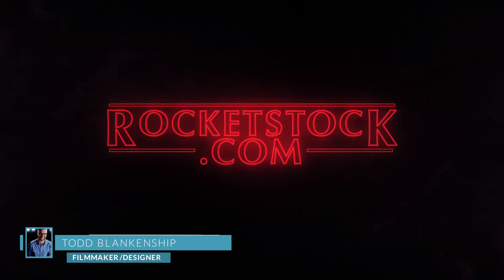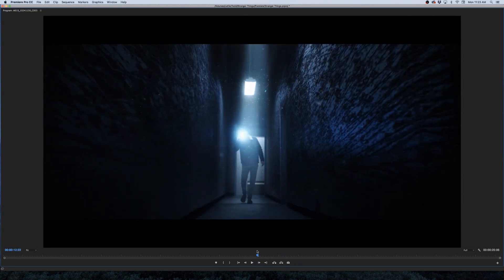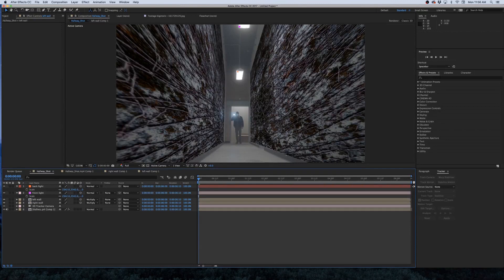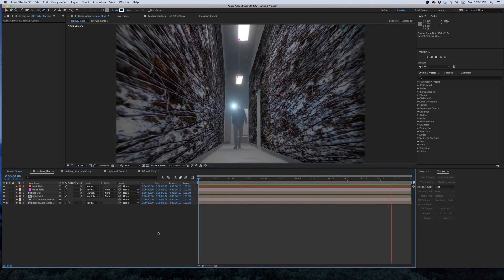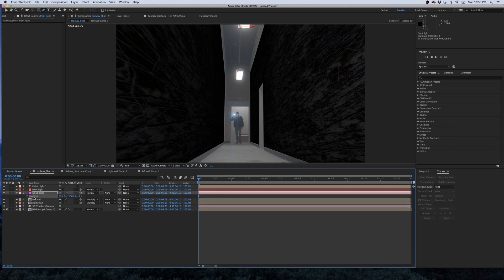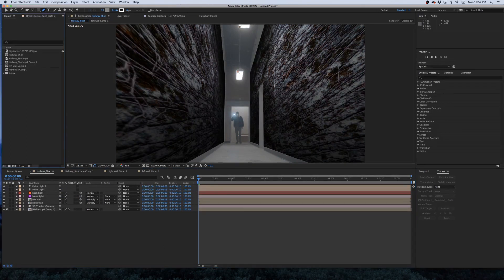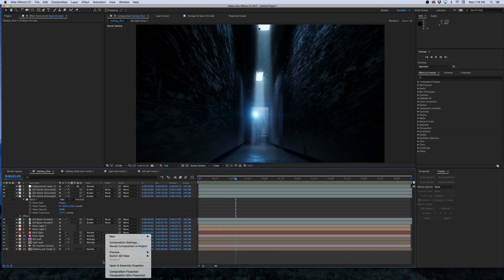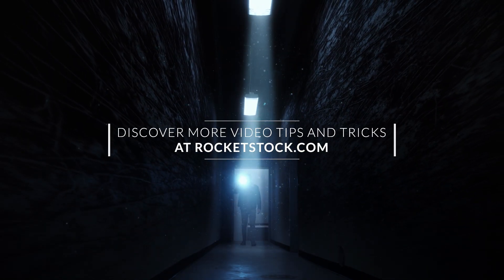Create a Stranger Things-Inspired Upside Down Look In After Effects | RocketStock.com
- Download the FREE project file with assets, and follow along with step-by-step directions on creating Stranger Things Inspired Upside Down look over on the RocketStock blog.